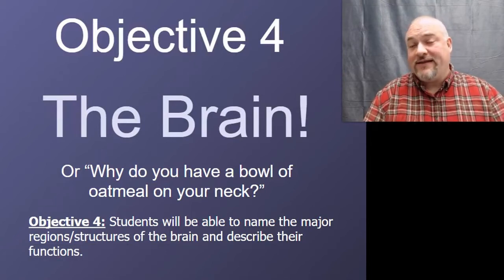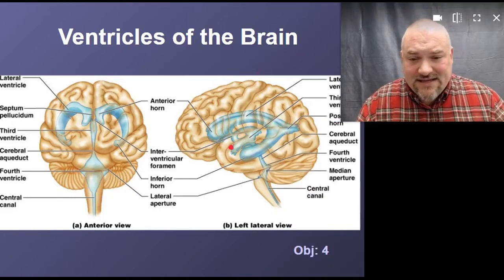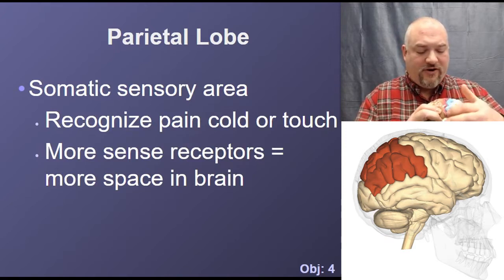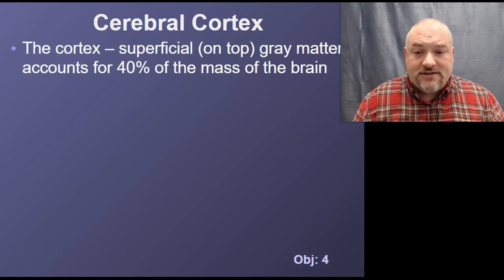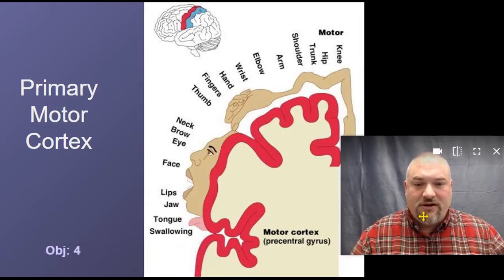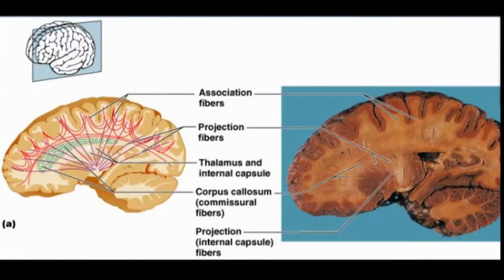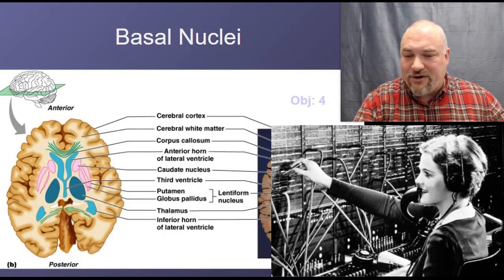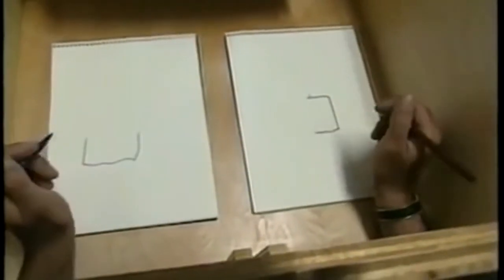4A-Unit 7: Nervous Sys-Part 4A: The Brain!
Unit 7 of our Anatomy & Physiology class is on the Nervous System.  This is the 4th part of the notes for this unit and goes over the main structures and functions of the Brain.  This video is split in 2 for length.  The first part is 4A, the second part is 4B.  This is the first part 4A.